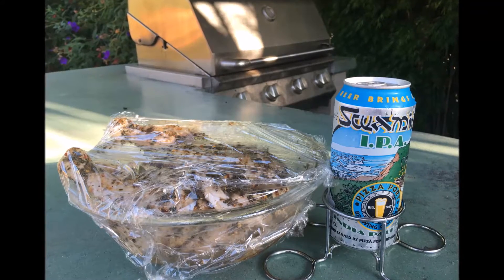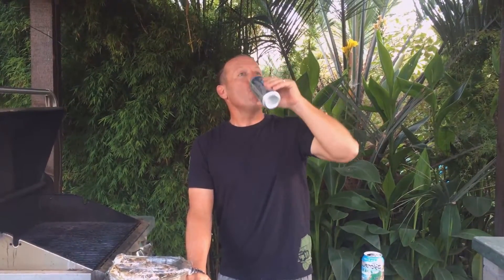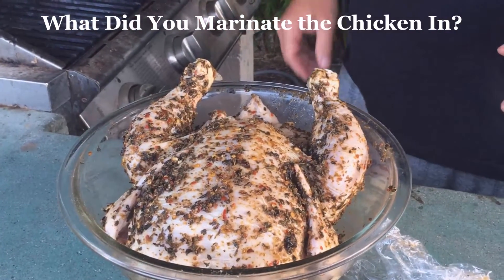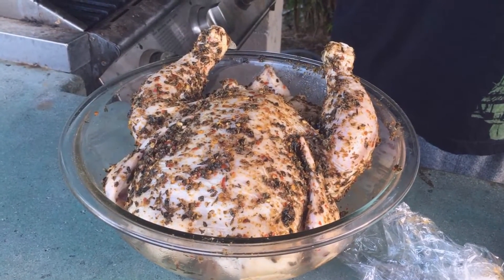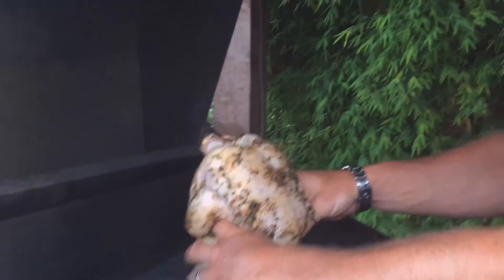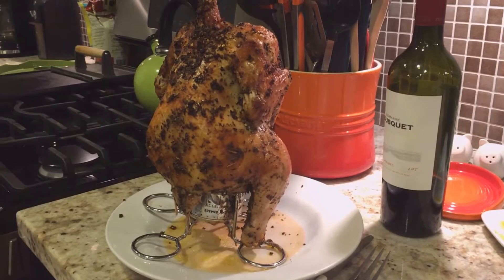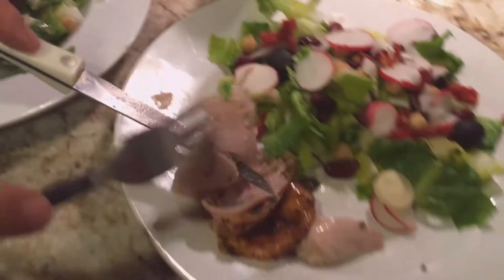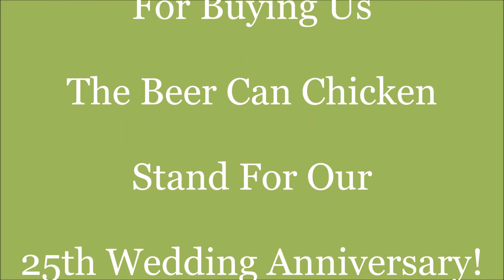BBQ Beer Can Chicken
Learn a fun and delicious way to BBQ a whole chicken!